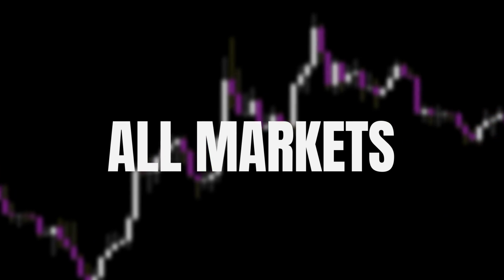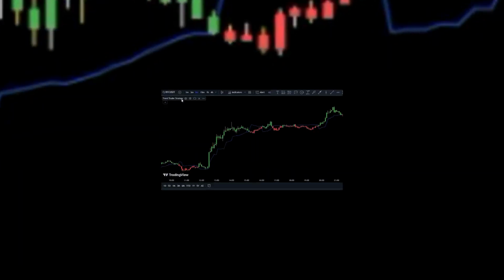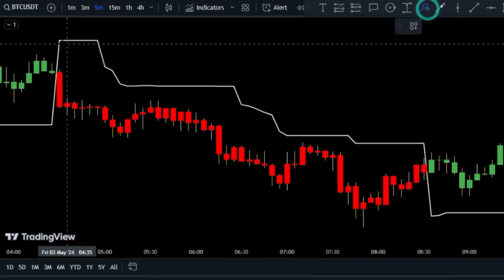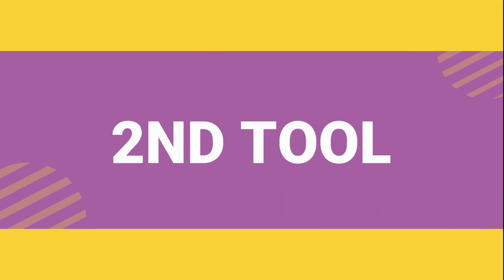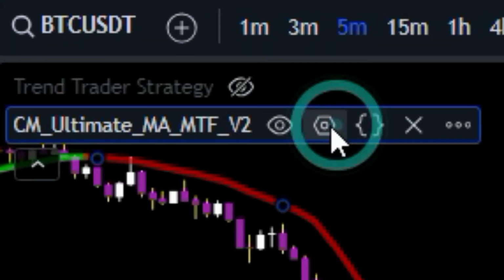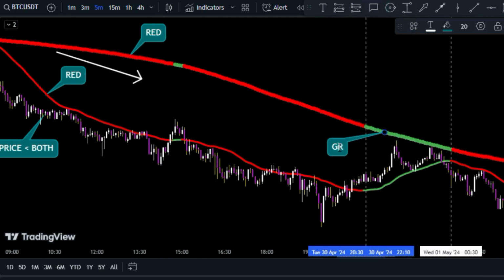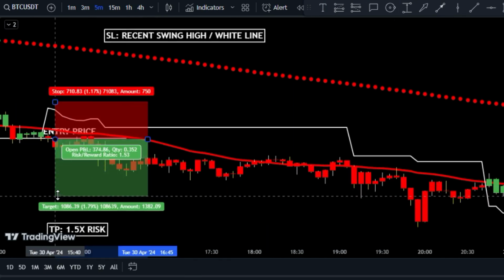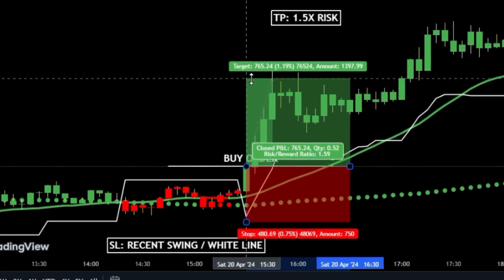Unlock Quick Profits : SMART TradingView Buy/Sell Indicator to MAKE MONEY Scalping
Are you ready to dive into the world of scalping trading and unlock the secrets to maximizing your profits? Look no further! “TradeGenius” is here to guide you through the fast-paced journey of scalping trading strategies, where every second counts and every trade matters.

🚀 Why Scalping? Why Now? Scalping is the ultimate strategy for traders looking to make quick, consistent profits. With the right approach, you can turn the volatility of the markets to your advantage. Our video, “Unlock Quick Profits: SMART TradingView Buy/Sell Indicator to MAKE MONEY Scalping,” is your ticket to mastering this lucrative technique.

💡 Inside the Video We delve deep into the mechanics of scalping, showing you how to leverage the power of TradingView’s buy and sell indicators to make informed decisions that lead to profit. Whether you’re a seasoned trader or just starting, our insights will help you refine your strategies and increase your success rate.

🔑 Key Takeaways

Understand the fundamentals of a successful scalping trading strategy.
Learn how to use TradingView indicators to spot the best entry and exit points.
Discover tips and tricks to minimize risks and maximize profits.
See real examples of scalping trades that yielded significant returns.

📊 Maximize Your Profits with TradeGenius Join the ranks of successful scalpers who’ve transformed their trading game. “Unlock Quick Profits: SMART TradingView Buy/Sell Indicator to MAKE MONEY Scalping” isn’t just a video; it’s your step-by-step guide to making a living through trading.

Don’t forget to share your success stories in the comments below!

👉 Take Action Ready to make a change in your trading strategy? Click play and let “Unlock Quick Profits: SMART TradingView Buy/Sell Indicator to MAKE MONEY Scalping” be the catalyst for your trading transformation. Your future self will thank you.

Remember, in the world of trading, knowledge is power, and action is the key. Let’s make those quick profits together with “TradeGenius”!